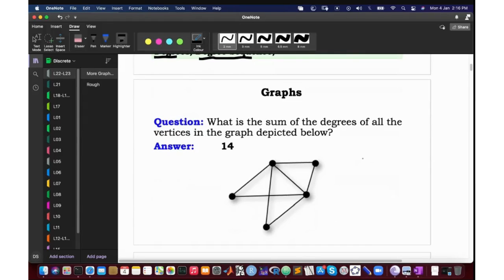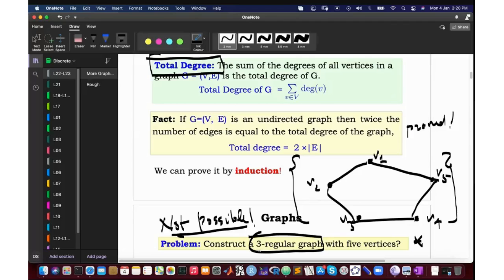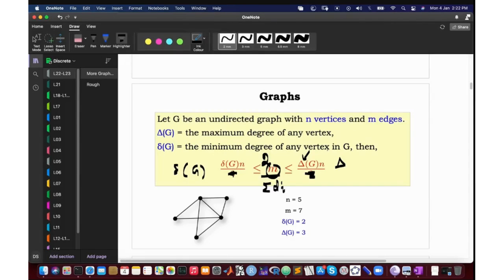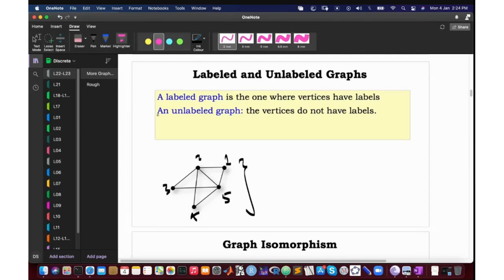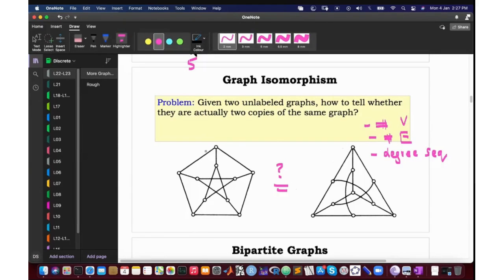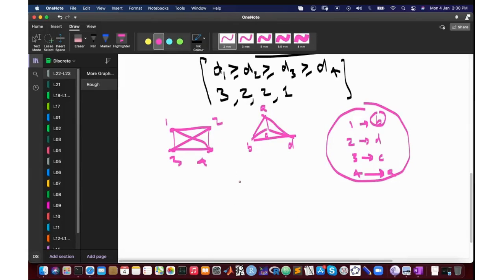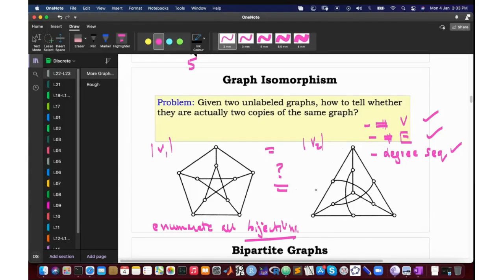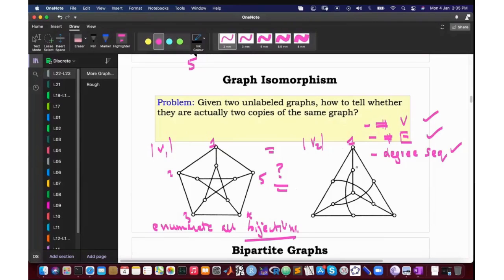Graph Theory - Problem Set (1/4)